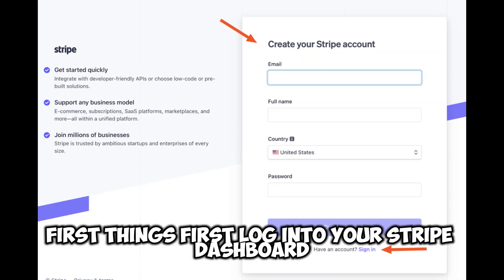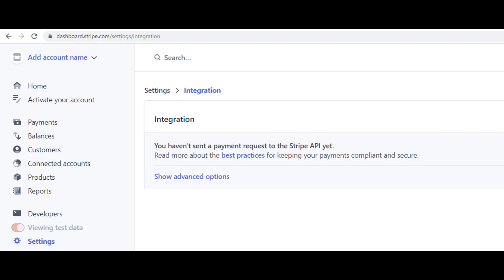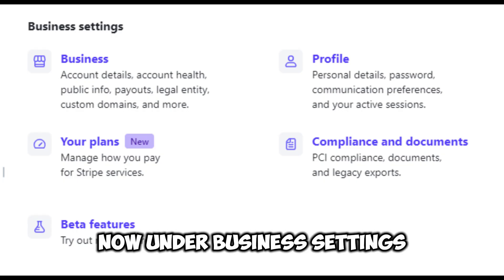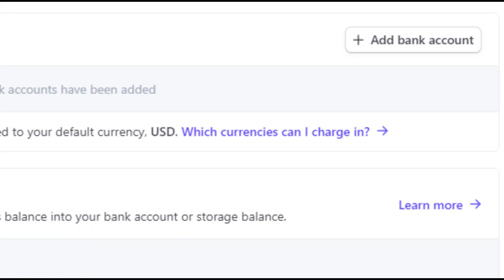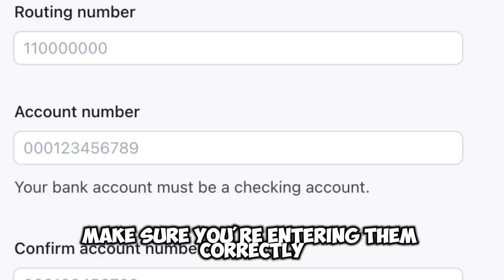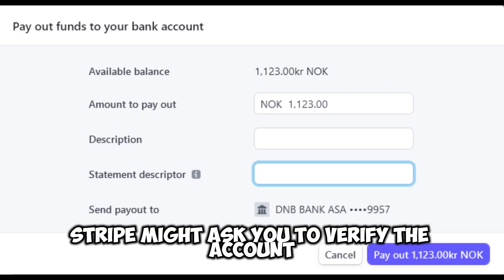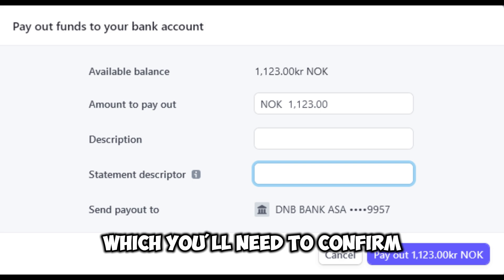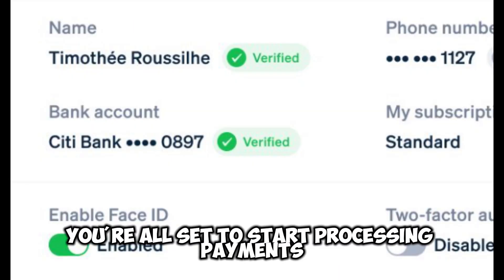How to connect STRIPE to bank account l Double Z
Want to seamlessly transfer your earnings from Stripe to your bank account? In this video, we’ll show you how to connect your Stripe account to your bank account quickly and securely, whether you're in the USA, UK, Canada, or Europe.

🔍 What You’ll Learn in This Video:

Setting Up Your Bank Account with Stripe:

Step-by-step guide on linking your bank account to Stripe for payouts.
Essential information you need, including bank account numbers, IBAN, and SWIFT codes (for international users).
Navigating the Stripe Dashboard:

Where to find the settings to add or update your bank account details in the Stripe dashboard.
Common security measures Stripe takes when verifying your bank account.
Verifying Your Bank Account:

How Stripe verifies your bank account through small deposits.
What to do if you encounter issues with verification.
Choosing Your Payout Schedule:

Learn how to set up automatic payouts and choose between daily, weekly, or monthly transfers to your bank account.
Troubleshooting Common Issues:

How to fix common errors like incorrect bank details, verification delays, or failed payouts.
💡 Why Watch This Video:

Global Guidance: We cover steps for users in the USA, UK, Canada, and Europe, ensuring that wherever you're based, you'll know how to link your bank.
Fast and Simple: Get your funds transferred from Stripe to your bank quickly with our easy-to-follow instructions.
Optimize Your Payouts: Learn how to adjust your payout settings for better control over your earnings.